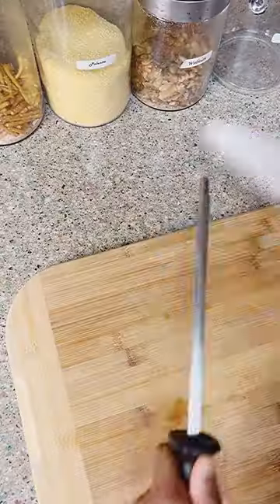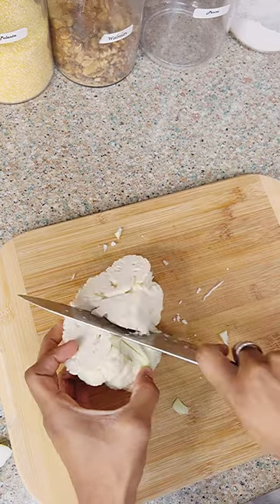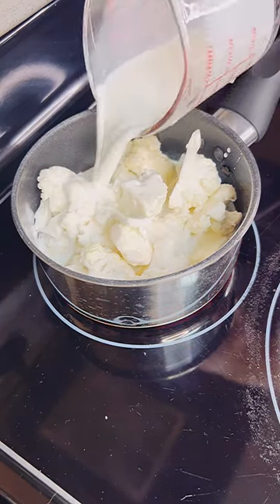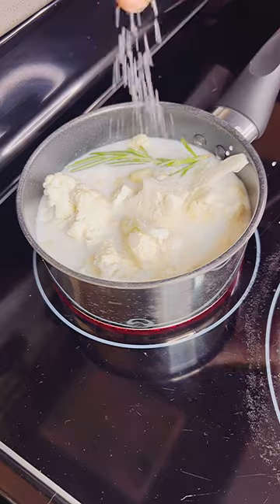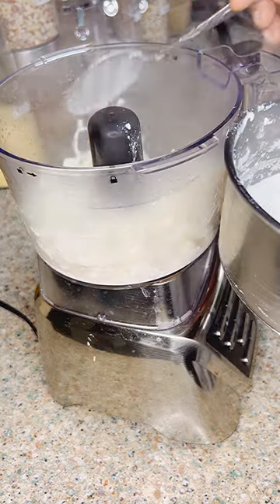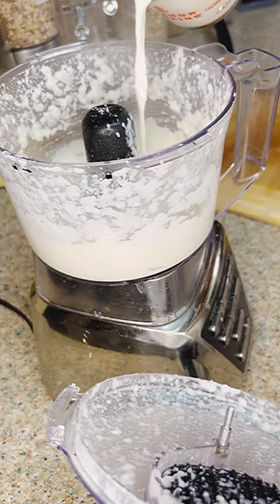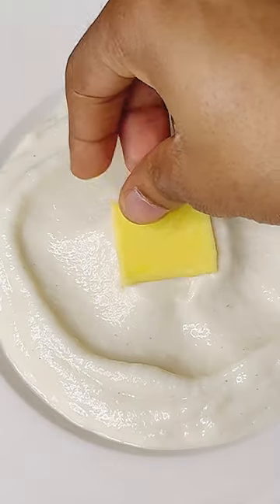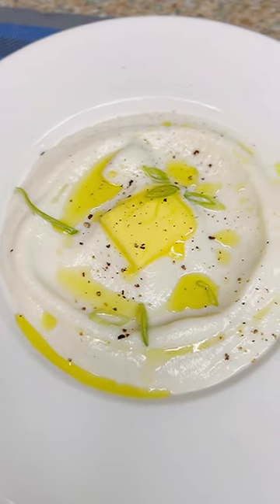How to make a Cauliflower Puree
Weather you prefer a chunky mash or a silky smooth purée, I'll make sure that your cauliflower is bursting with FLAVOR!

Hey Flavor Family I'm in the 2023 Favorite Chef Competition and I need your help! Please vote for me 🗳️ you get a free vote everyday

🚨 Recipe 🚨
Ingredients:

1 head of cauliflower
2 cups half & half
2 garlic cloves (crushed)
1 spring of rosemary
1 tsp white pepper
Salt to taste
1/4 cup Pecorino Romano

Preparation:

-place florets in a pot with half & half, garlic, pepper, and rosemary
-bring to boil then reduce to simmer until soft, about 10-15 min.
-remove rosemary and strain half & half. Keep liquid!
-Add cauliflower & cheese to a food processor and blend until smooth.
-add infused half & half as needed until you reach your desired consistency.
-taste for salt and serve :)

Notes:
You can also sub with plant milk instead of half & half.
Pulse in food processor if a more chunky consistency is desired.